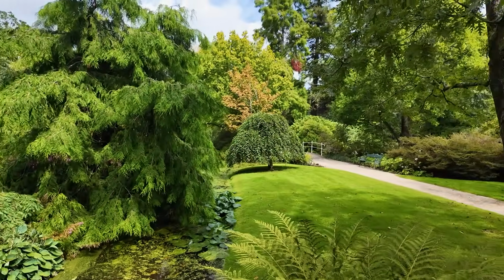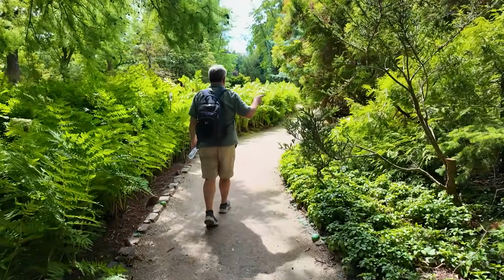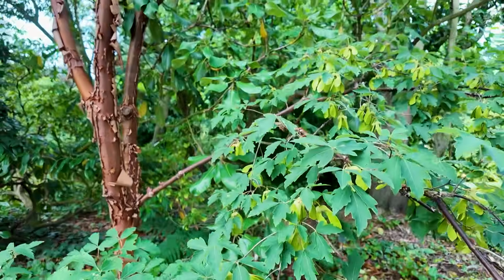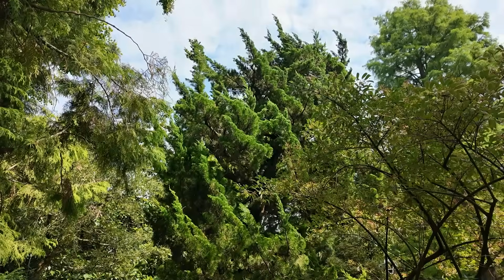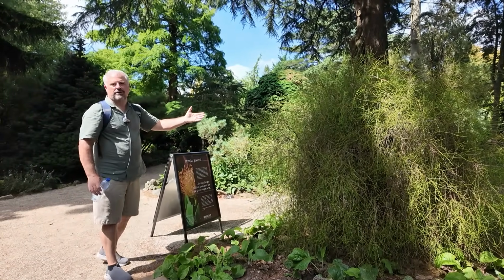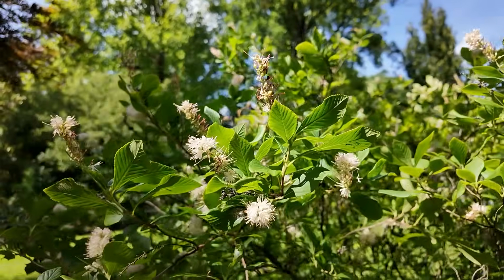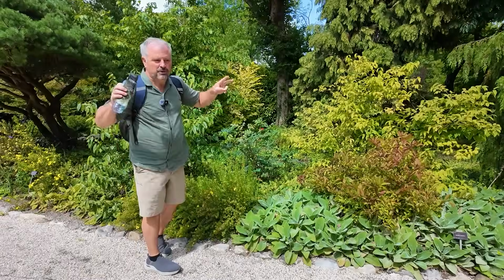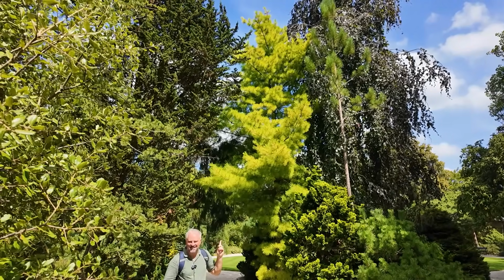This is an Incredible Garden - Trompenburg Arboretum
This is one of the best gardens I have ever visited - Trompenburg Arboretum - In this video we visited the amazing Trompenburg Arboretum and saw some amazing old plants in their collection.